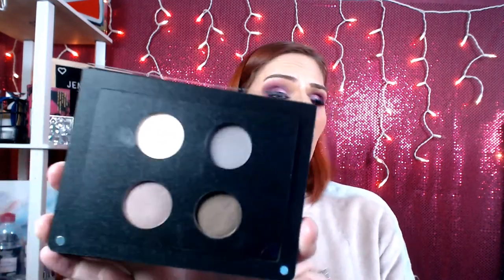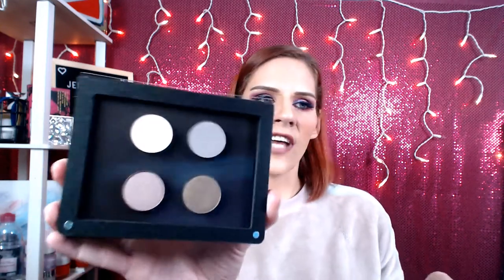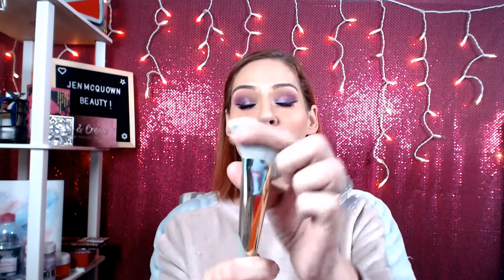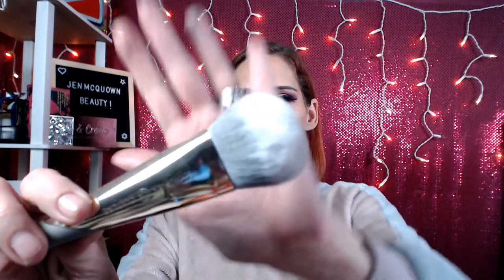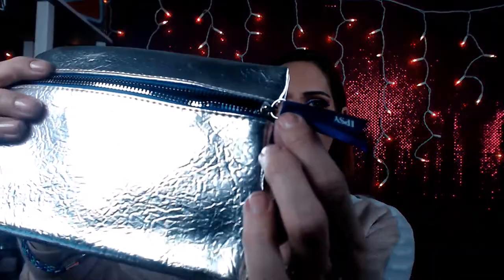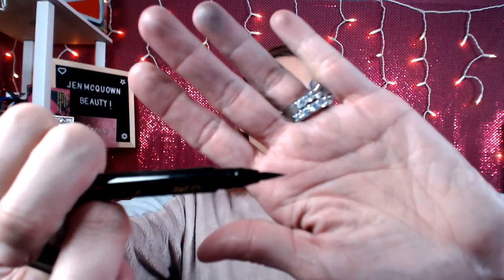Unboxing the Ipsy Glambag Plus for December!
Hey guys!! Today we are unboxing the Ipsy Glambag Plus for the month of December. I decided I had to have the Ipsy Plus in addition to the Ipsy Ultimate lol. Hope you enjoy the video!

IpsyPlus is $25 a month and you get 5 full size products.
IpsyGlamBag is $12 a month and you get 5 deluxe samples
Ipsy Ultimate is $50 a month and you get 8 full size and 4 deluxe sample size products.

All of my subscriptions:
Boxycharm & Boxyluxe

Boxycharm Base box is $25 a month with 5 full size products
Boxy Premium is $35 with 6 full size products
Boxyluxe is $50 every 3 months and you get 8-9 fullsize products

Be 18 years of age or older or have parents consent
Open to U.S. residents only at this time

Follow me on:
facebook: JenMcquown Beauty or Jennifer Mcquown